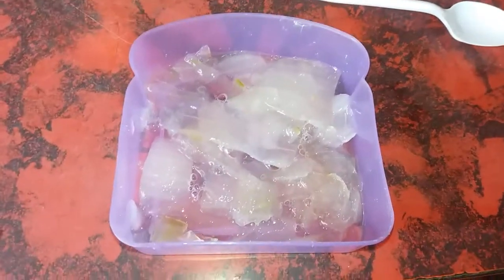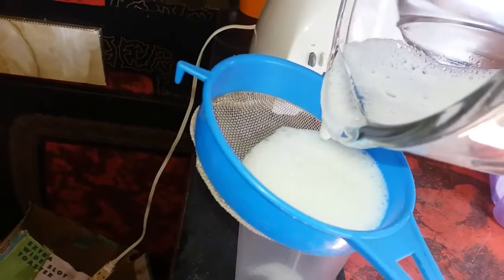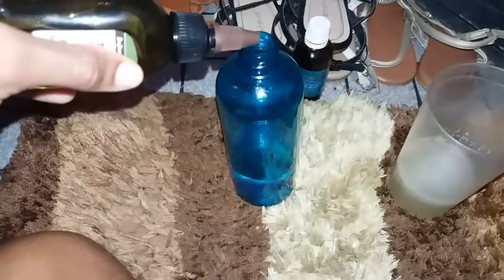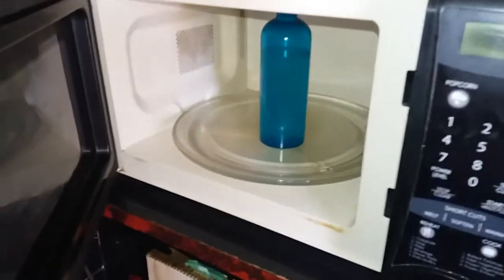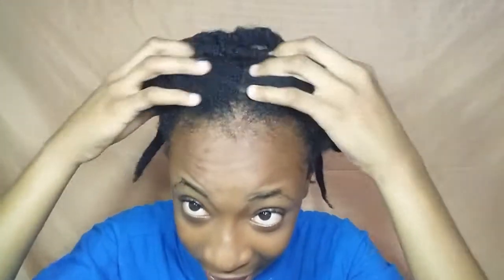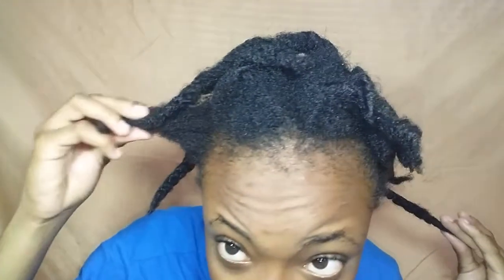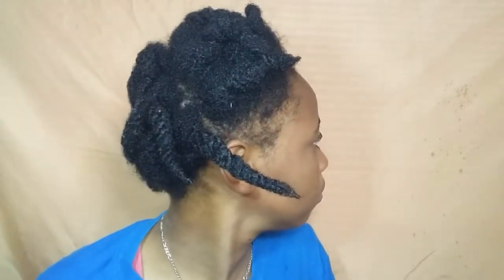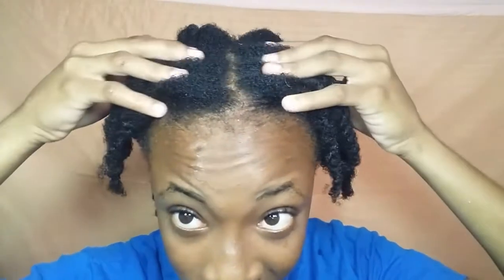How to make a rose water and aloe vera hair sprits|4C Natural Hair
So guys this is for my all natural people out there that like more D.I.Y products that doesn't have any harmful  chemicals in it. Hope you like and enjoy this video. I hope you try it out because the rose water has a very sweet sent on you hair.

Thank you guys so much for watching really do appreciate you ❤😍😘

And remember guys to BE YOU BE UNIQUE BE NATURAL😘